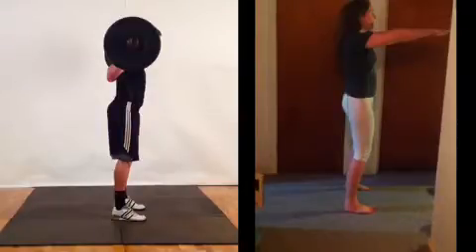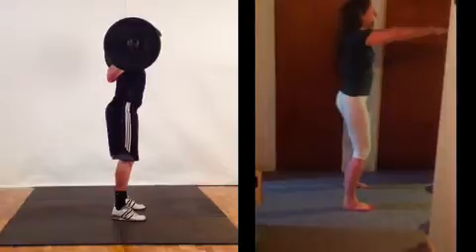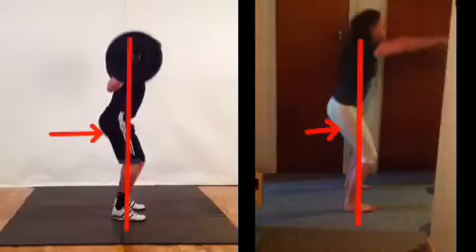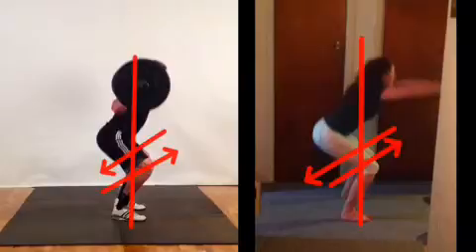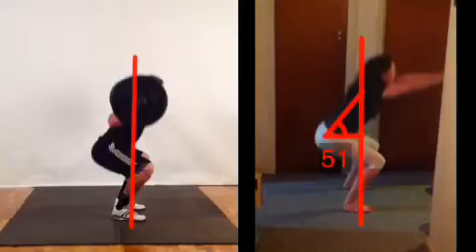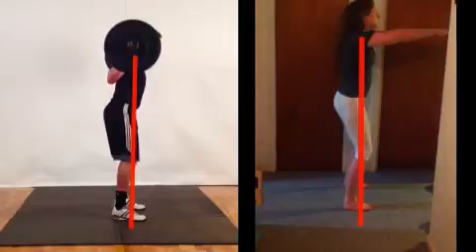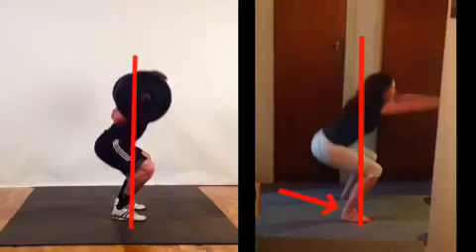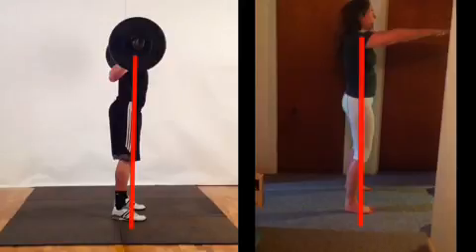Assessment 2 for Biomechanics and Kinesiology; the Squat